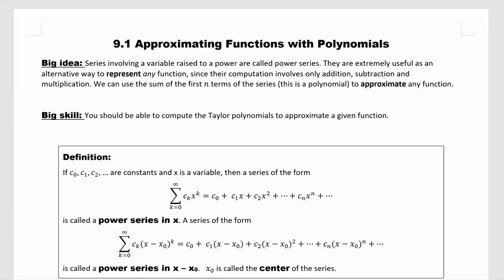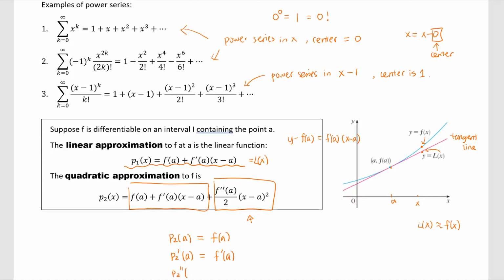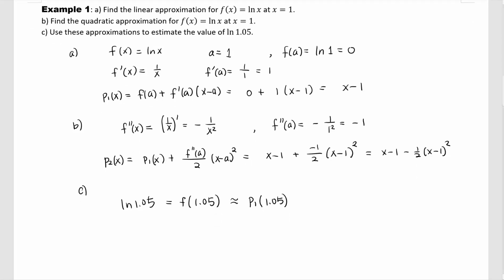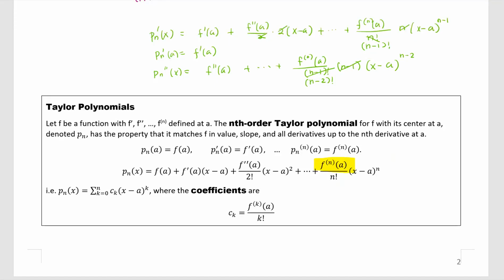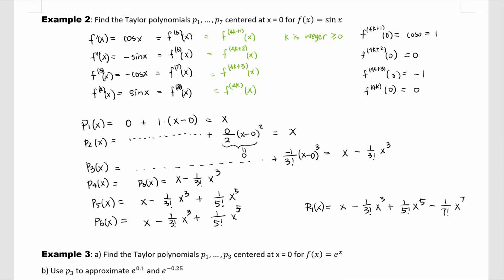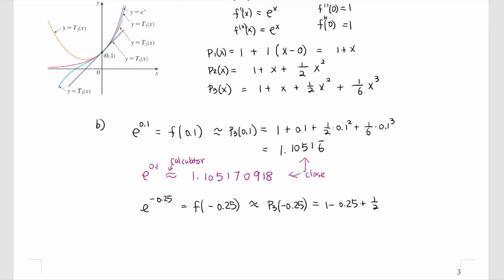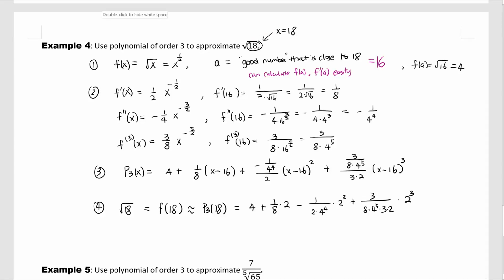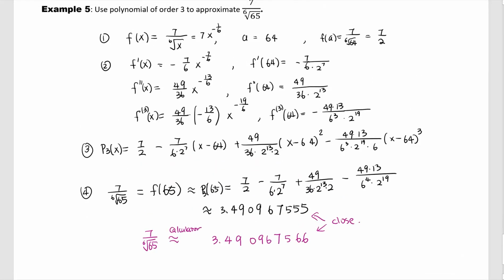9.1 Taylor polynomial approximation